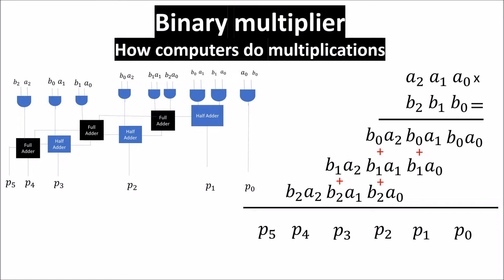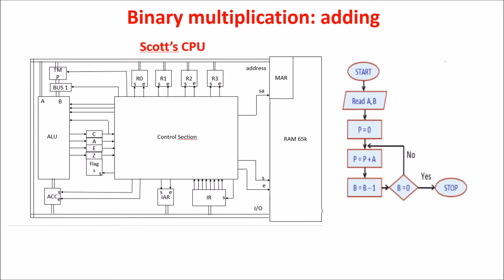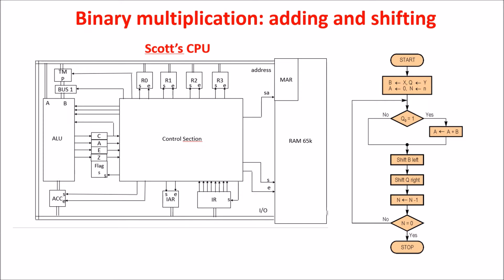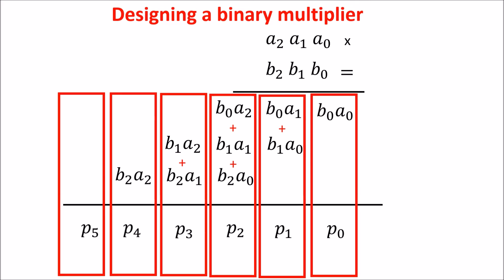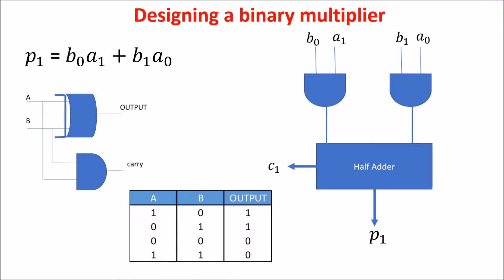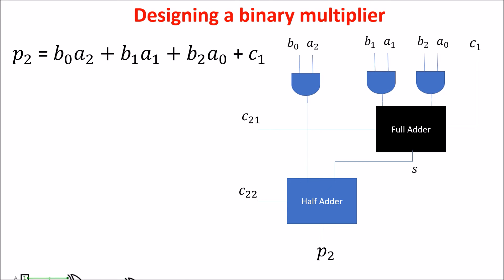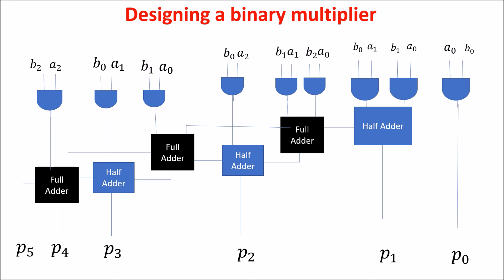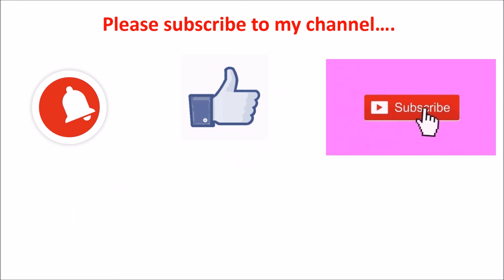Binary multiplier circuit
In this video we’ll see how computers do multiplication. First CPUs perfomed multiplication using an adder, a shifter and a little program to loop the addition but later CPU had a proper hardware circuit and a proper MULTiplication instruction. So first CPUs had to compensate for a lack of hardware with the software. Here we see a basic hardware to perform multiplication. We see a binary multiplier circuit for unsigned numbers.